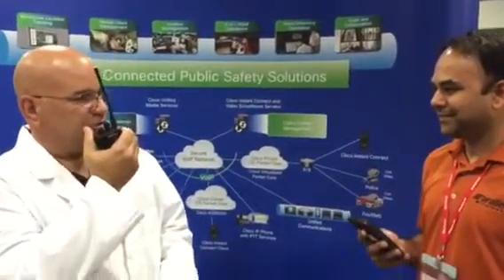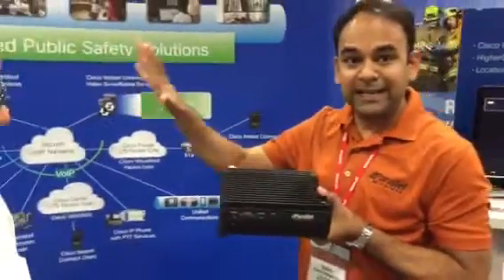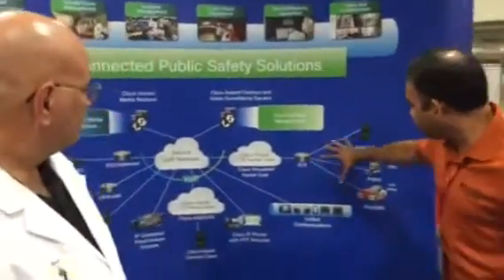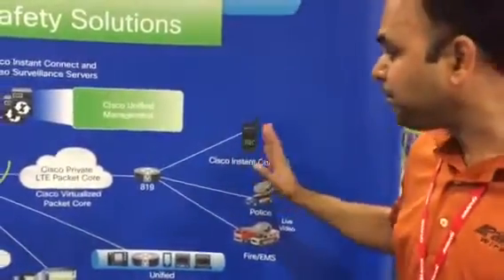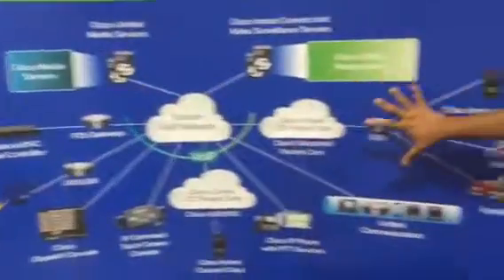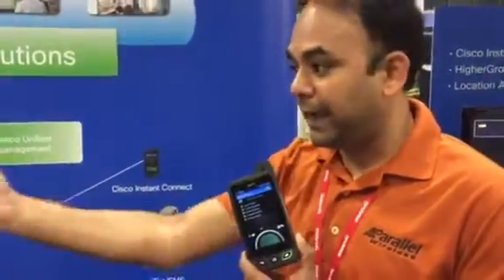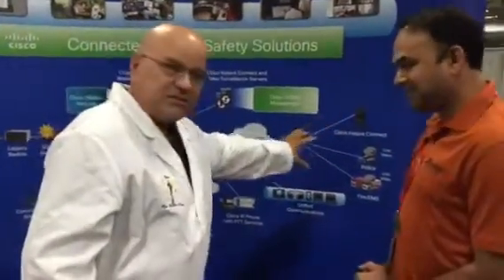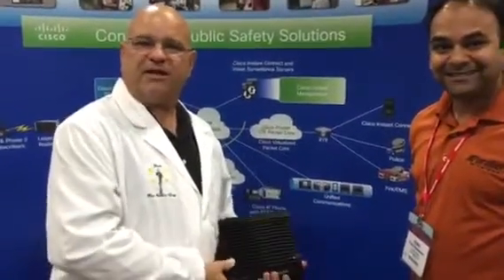Parallel Wireless and Instant Connect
Cisco's Rick the "Radio Guy" and Anand Bhaskarwar from Parallel Wireless demonstrate band 14 LTE Solution for public safety.